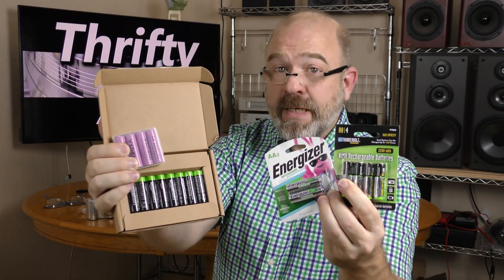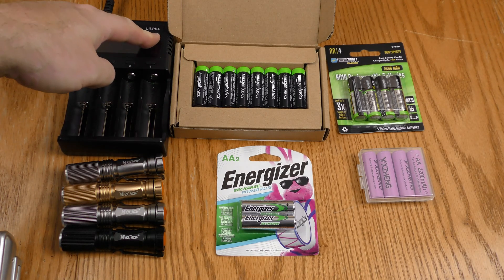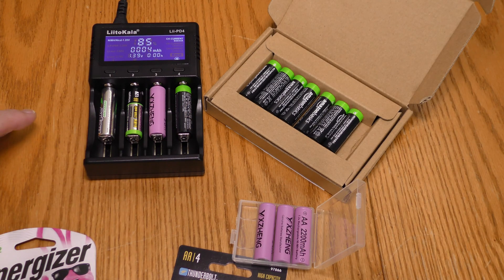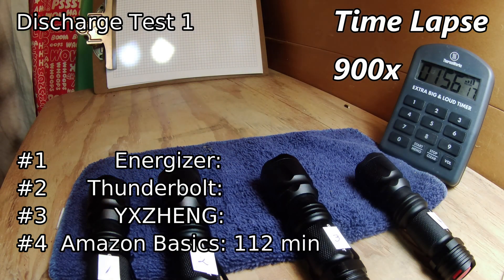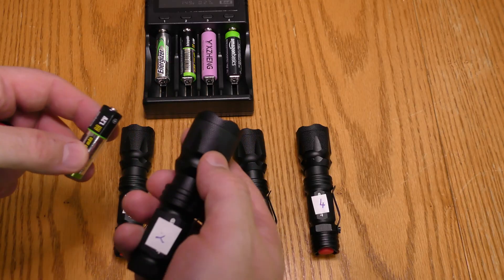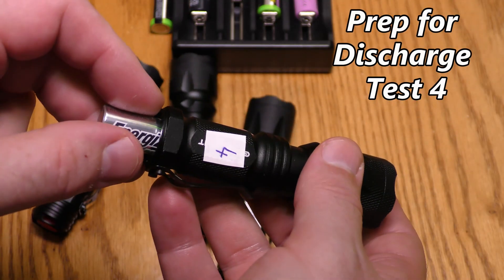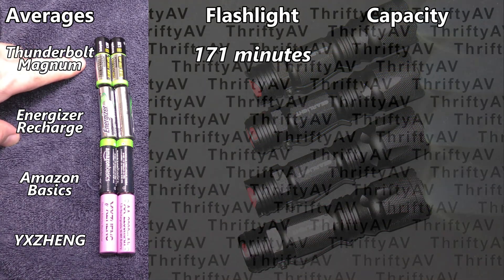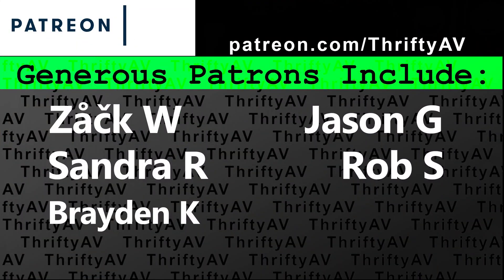Are your buying bad batteries? Rechargeable Battery Showdown! Four NiMH brands tested.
In this rechargeable battery comparison, I do flashlight duration and recharge capacity tests on the following four AA battery brands of NiMH (nickel metal hydride) rechargables.

Energizer Recharge 2300mAh

Amazon Basics AA Rechargeable Batteries 2000mAh

YXZHENG 4 Pcs AA Rechargeable Batteries 2200mAh

I conduct two tests.  I discharge these batteries using FOUR GearLight M3 LED Tactical Flashlights and see how long they last.  Each brand of battery was discharged in each Flashlight.

I also check recharge capacity of each cell after discharge using a LiitoKala Lii-PD4 charger.  This is done 4 times with each brand (twice with each cell).

Bitcoin (BTC) contributions are appreciated:
bc1q0ht079p05kep43p725qht6xj3w7q2ukjs37azv

If there is another type of cryptocurrency you would like to contribute, or you would like to contribute via Paypal, please let me know via comment or email.

Music during time lapse scenes:
Atmospheria  by Francis Preve